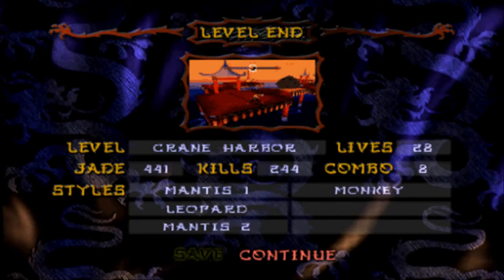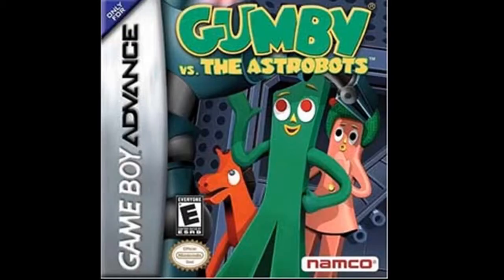Lets Play Tai Fu level 15 Crane Harbor in HD!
Tai fu wrath of the tiger is a Playstation 1 game

after that dreadful meeting with the monkey we head down to the crane harbor to see what amazing trick the crane master could teach us, but not without killing a few asshole cranes in the way